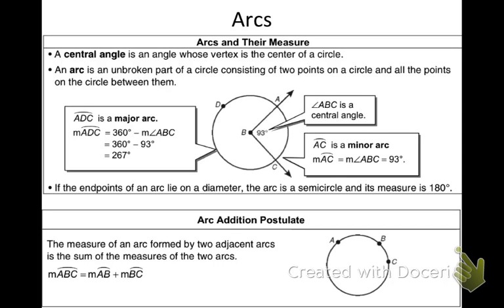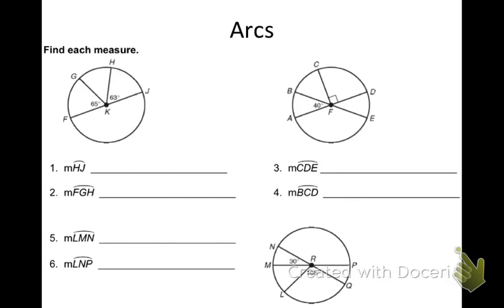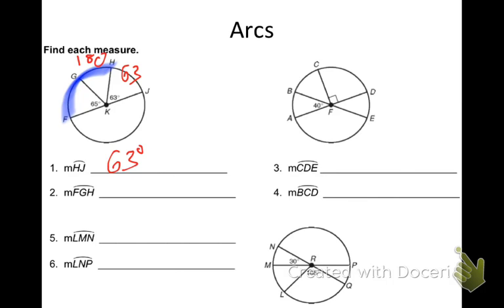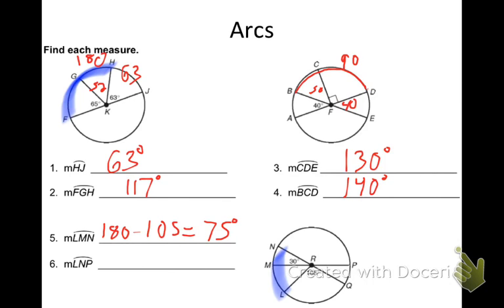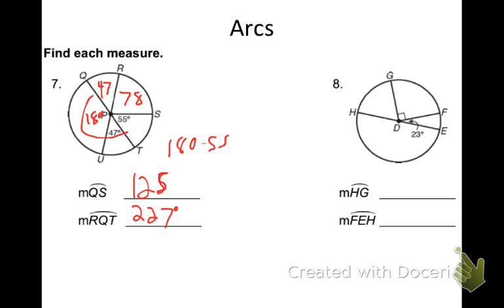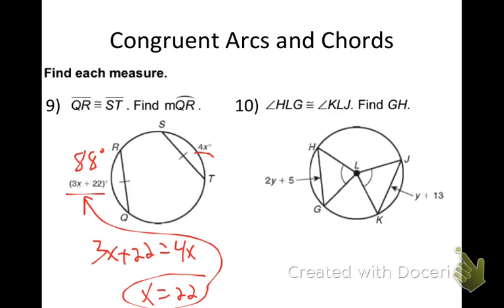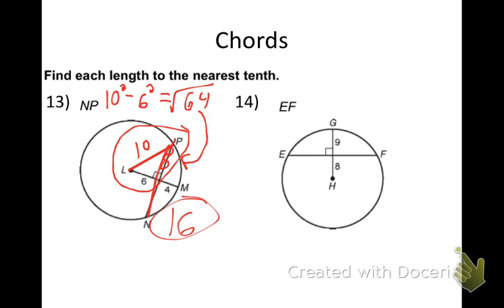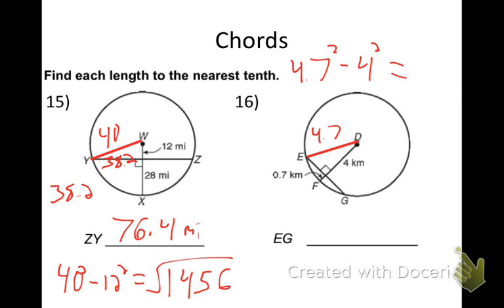Section 11.2 (Arcs and Chords)